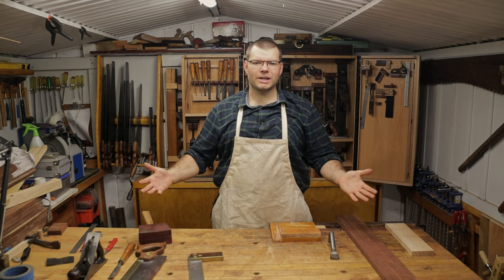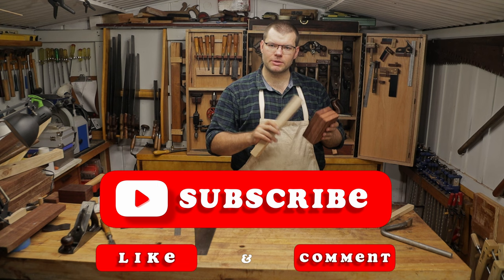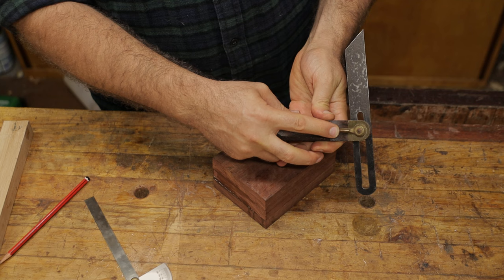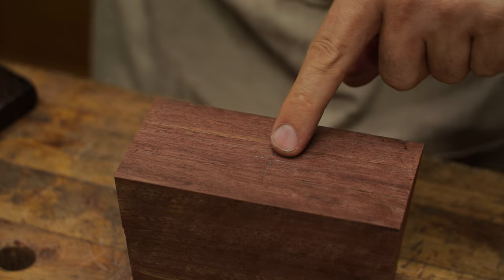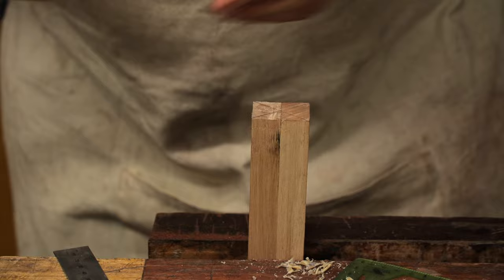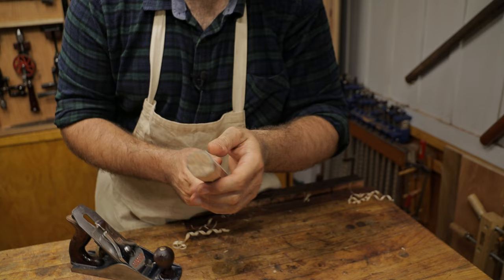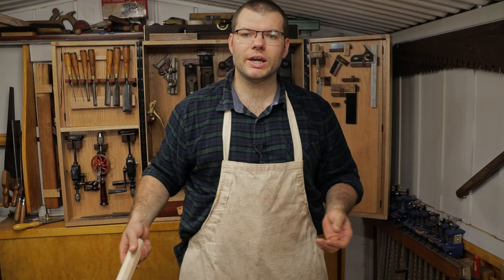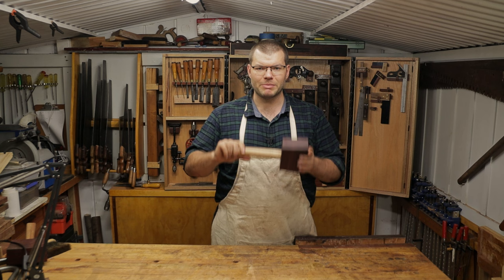Make Your OWN Wooden Mallet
In this video i go through how to build your own traditional style wooden mallet. This is a lifetime tool that i believe every beginner woodworking should build one for themselves.

I cover laminating the head and handle of the mallet, shaping the handle and the head and much more. There are also plenty of tips and advice throughout the whole process.

So if you want to have your very own lifetime tool please watch the video and learn how to build one.

TOOLS & EQUIPMENT USED:

Australia:
Beeswax:
Beeswax Pellet Blend for Candle Making - Yellow 1Kg

International (US) could only find USA this time:
(Might be best to look local for beeswax)
beeswax pallets:(best i could find that has stock & saves chopping)

(Note i have not used these linseed products but they seem to be good quality)
Raw linseed oil:

'Blue Creek Trail' by Dan Labowitz - YouTube creator music library